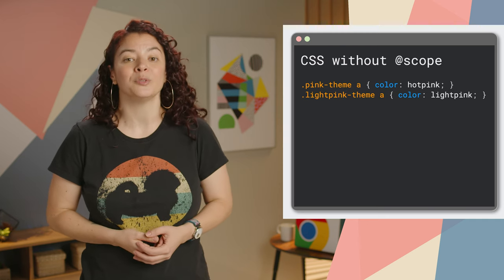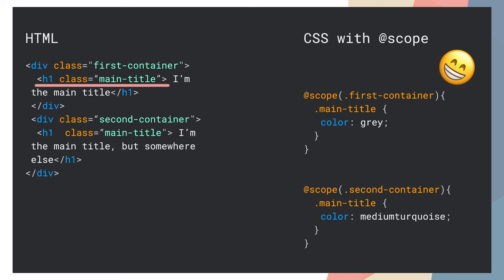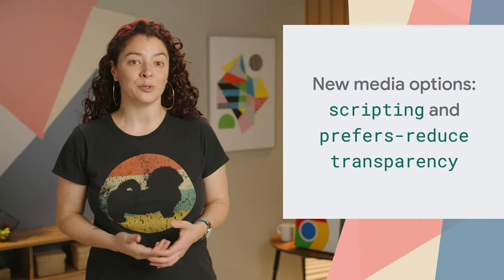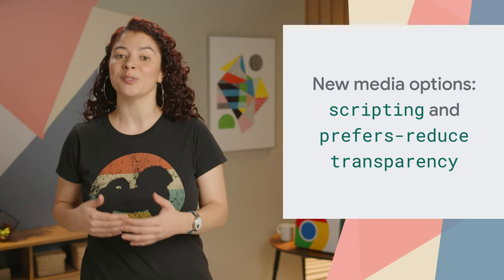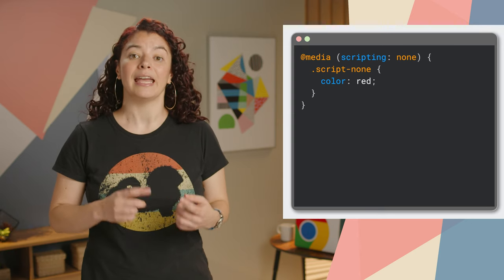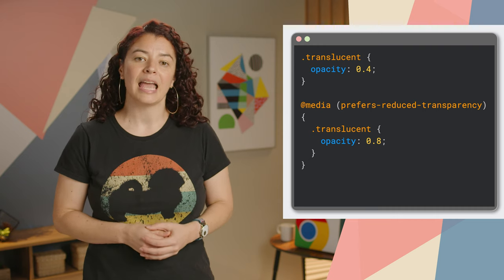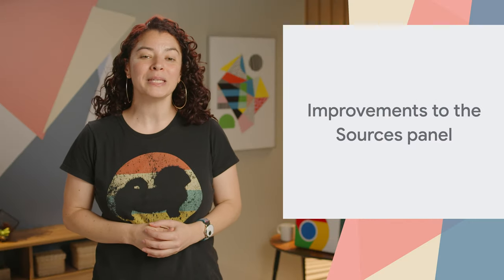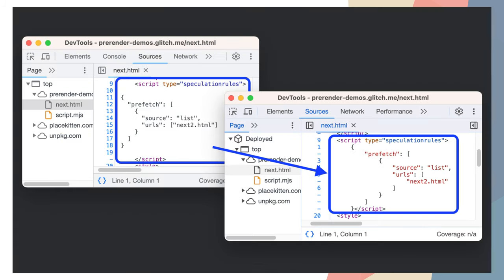New in Chrome 118: the @scope CSS rule is here, scripting and prefers-reduced-transparency, & more!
Chrome 118 is rolling out now! Declare specific styles within a component with the @scope css rule. We have two new media queries: scripting and prefers-reduced-transparency. Devtools improved the sources panel and there’s plenty more. Adriana Jara has all the details about what’s new for developers in Chrome 118.

for a deeper dive, including links to docs, specs and samples.